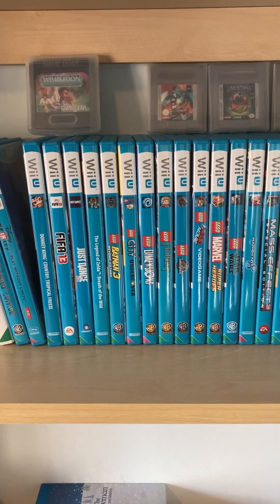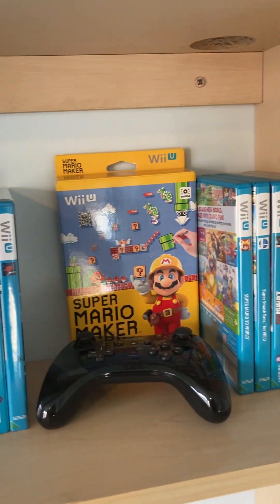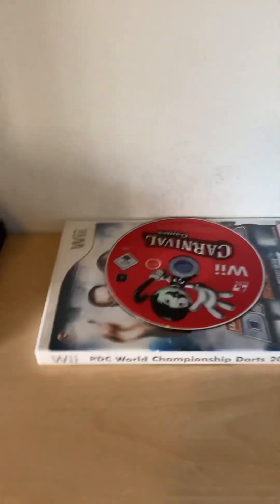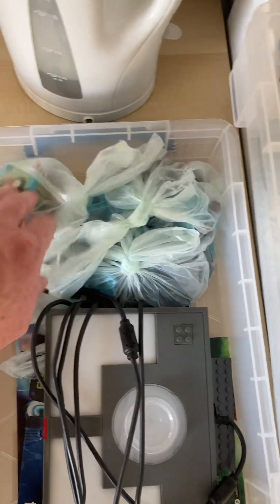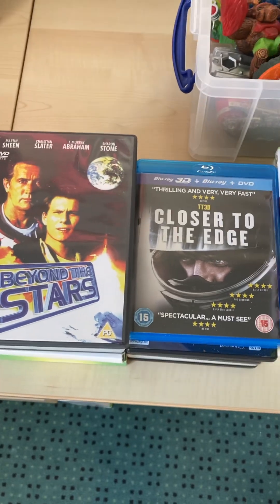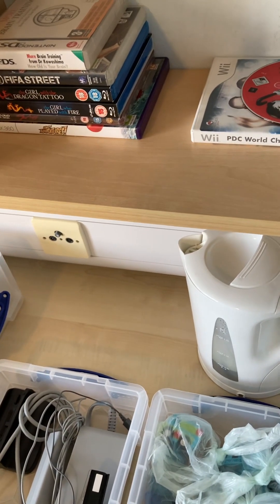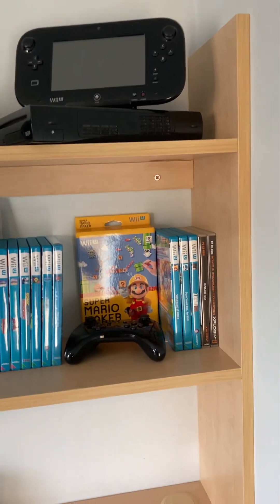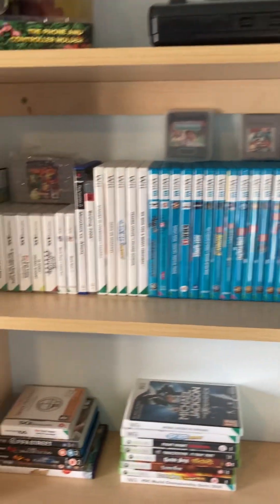Free Video Game Collection Part 8